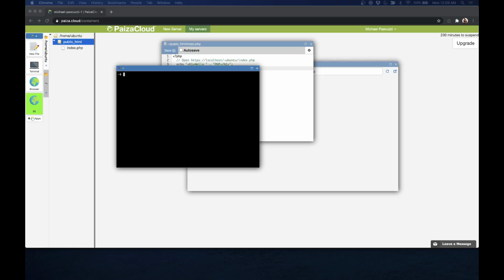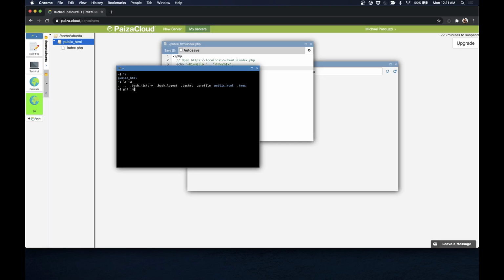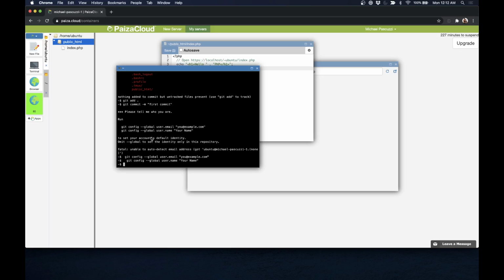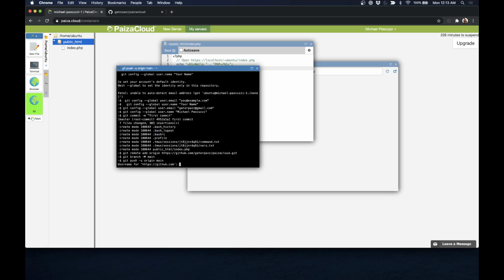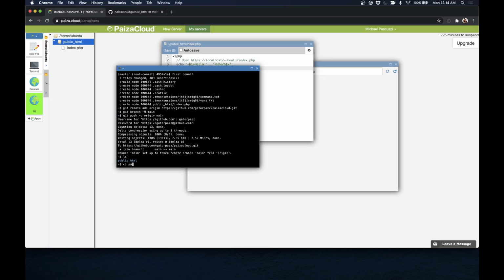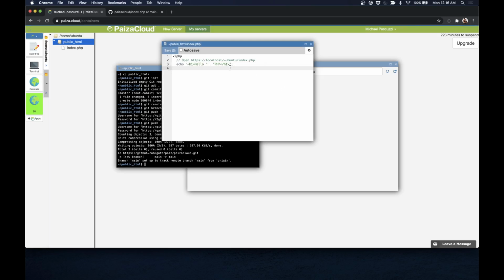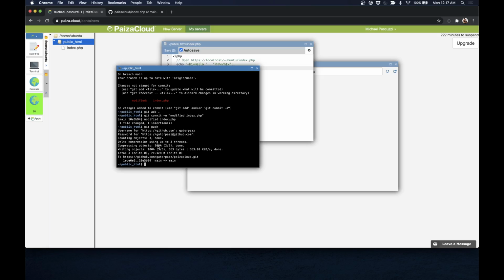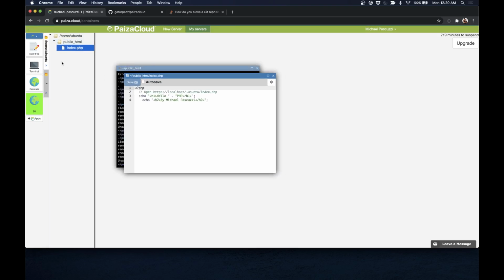Using Git/Github with PaizaCloud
This video shows how to use Git/Github with PaizaCloud when developing.